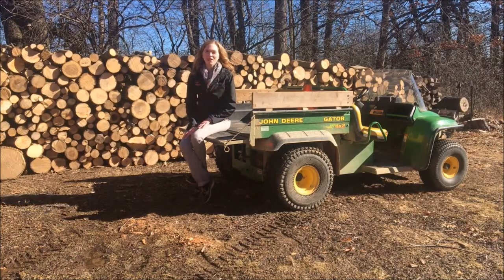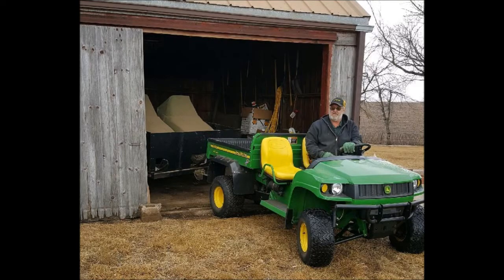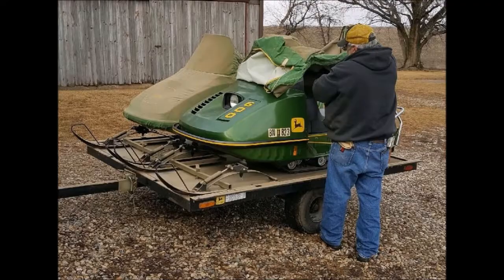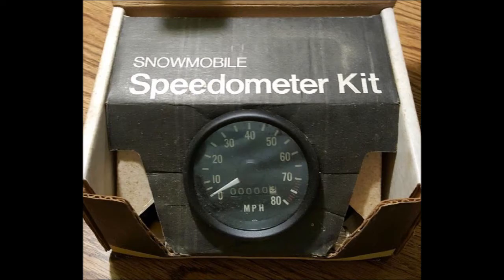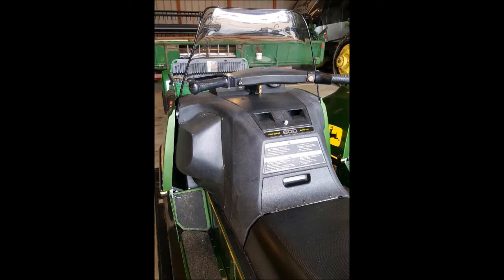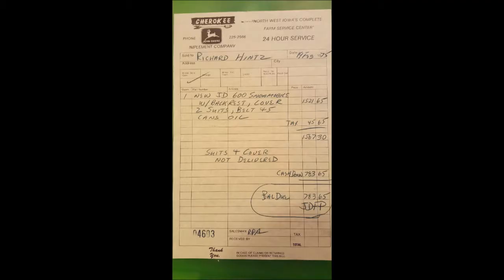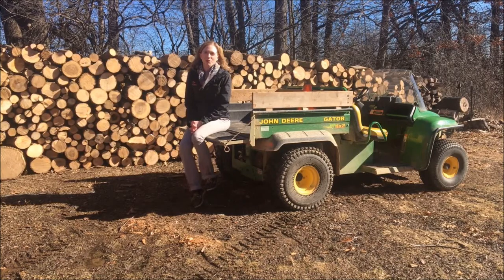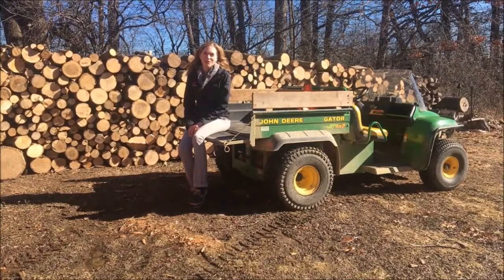John Deere Snowmobiles: Preserved since 1975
Checkout this phenomenal pair of JD 300 and 600 Snowmobiles. They haven't seen daylight since 1975!